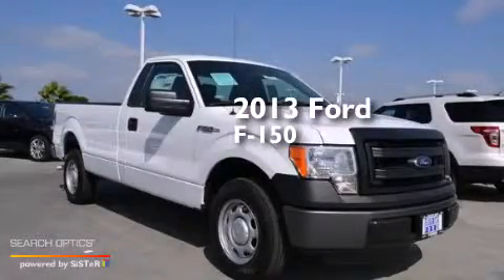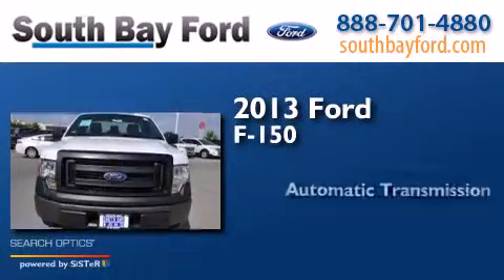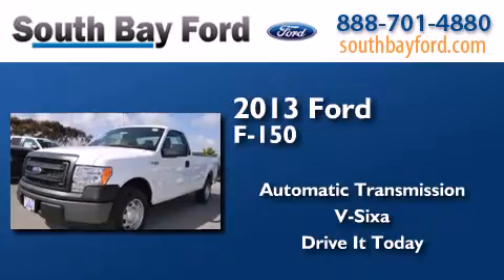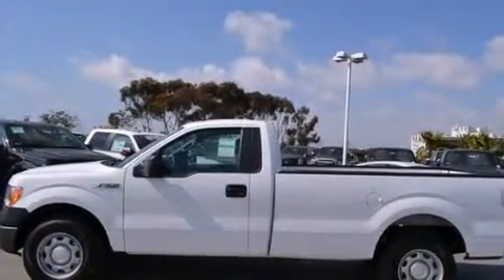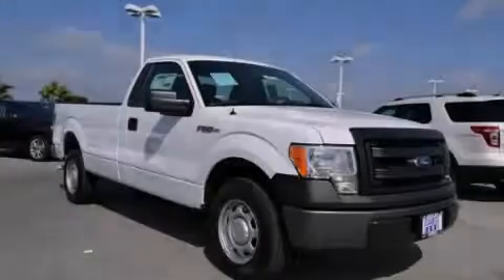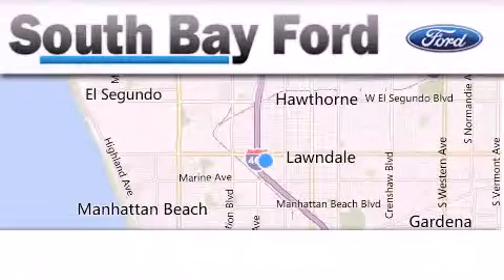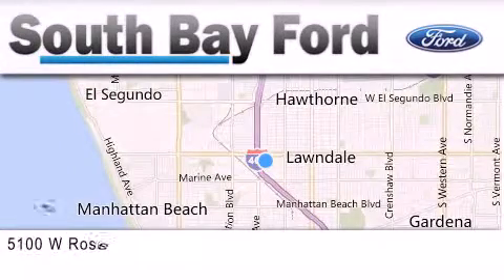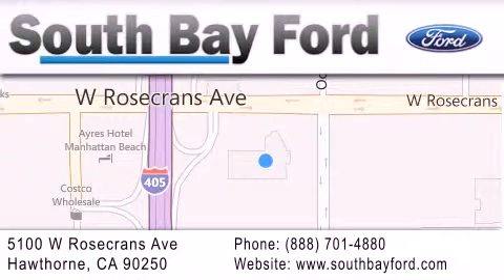2013 Ford F-150 Hawthorne CA 90251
We have been honored to serve the Hawthorne CA area , we promise that your experience at our dealership will exceed your expectations ! Year : 2013 Make : Ford Model : F-150 Engine : V6 Cylinder Engine Trans . : AUTOMATIC Exterior : OXFORD WHT Interior : GRY VINYL 40/20/40 BNCH Stock : CF4410 South Bay Ford 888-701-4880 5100 West Rosecrans Avenue Hawthorne , CA 90250